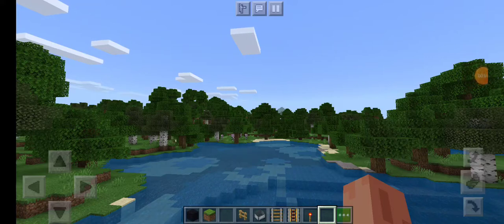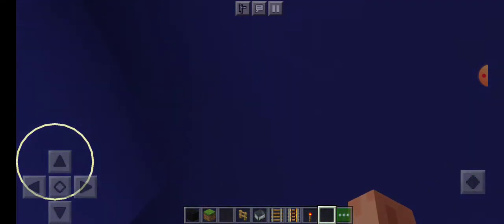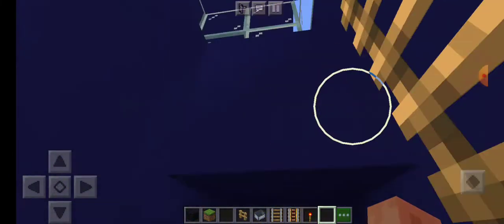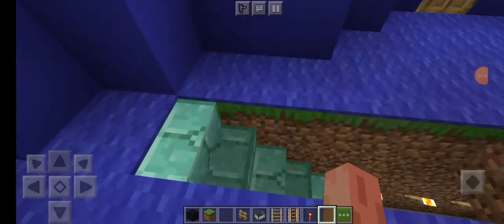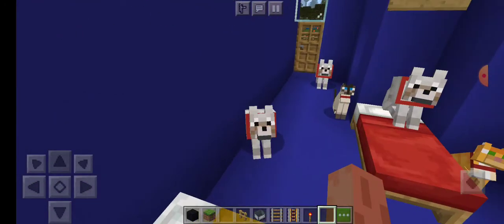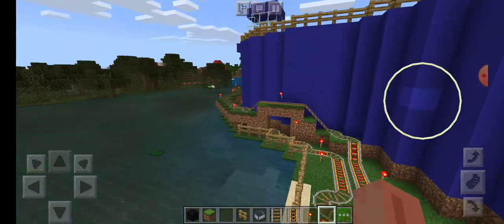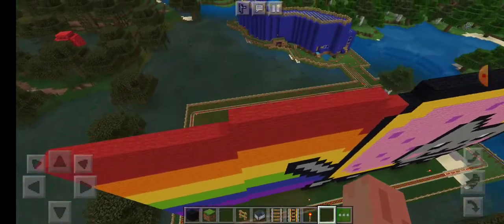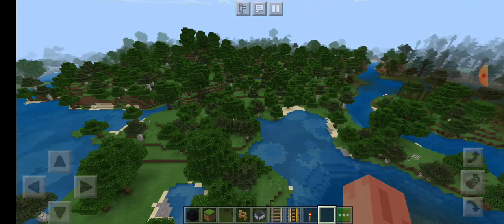My Minecraft world tour